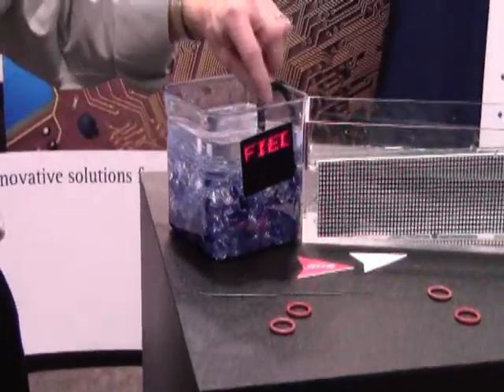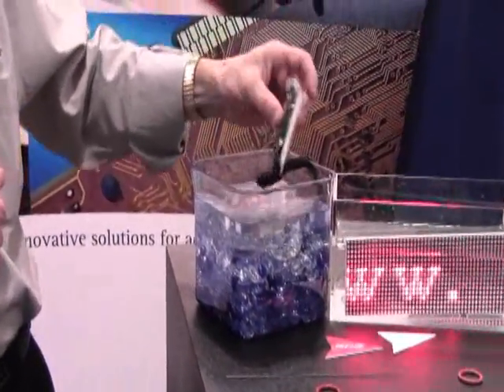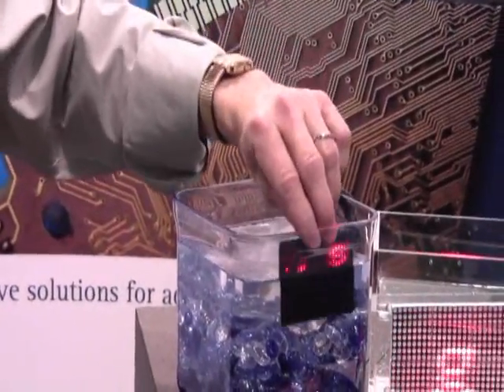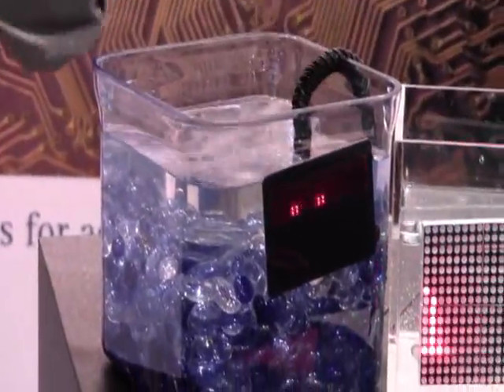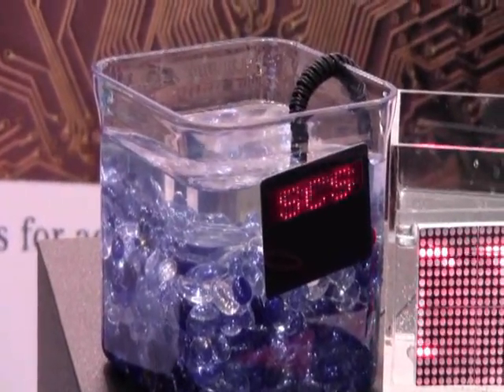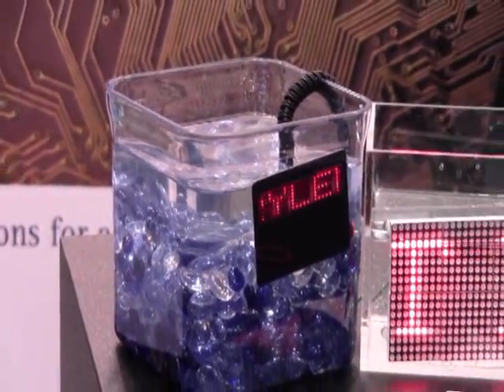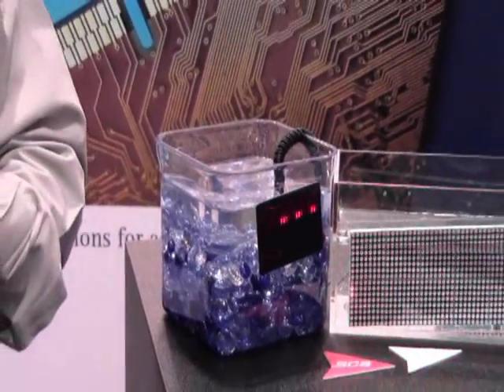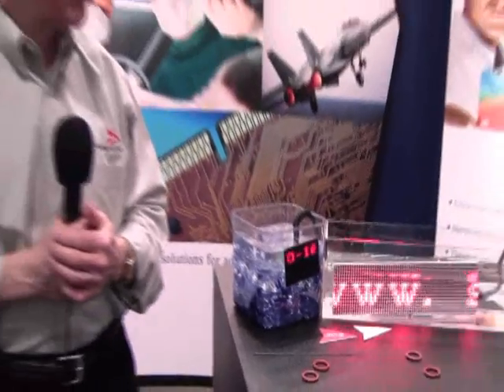Specialty Coating Systems' Lonny Wolgemuth talks Parylene conformal coating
Lonny Wolgemuth, sr. medical market specialist at SCS, talks about a conformal coating technology--Parylene--and how it can be used for medical devices. He highlights the benefits offered by the coating and reviews most common application areas in which it is being used by medical device engineers. for more information about Specialty Coating Systems.